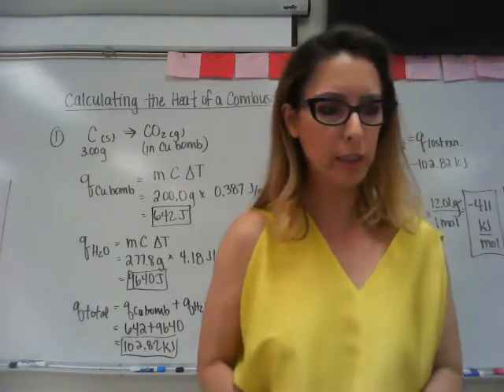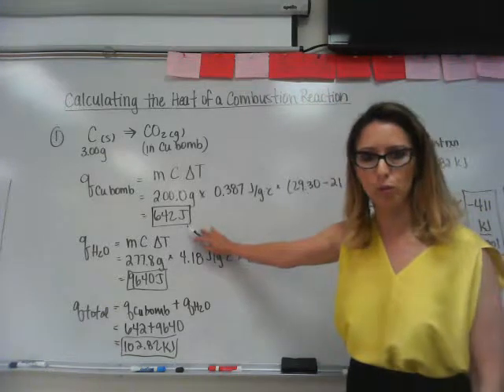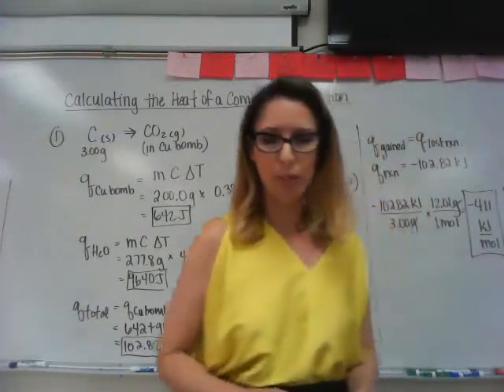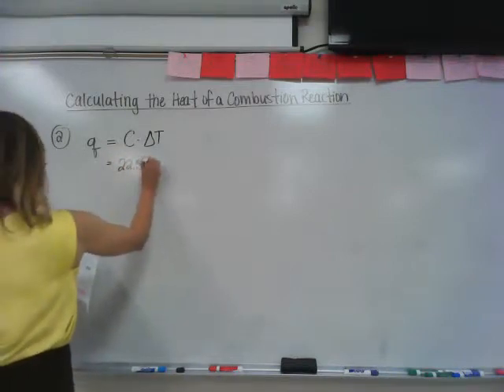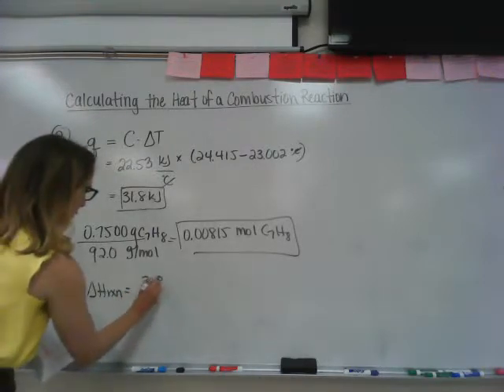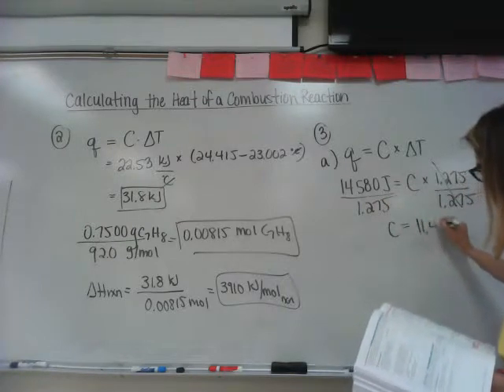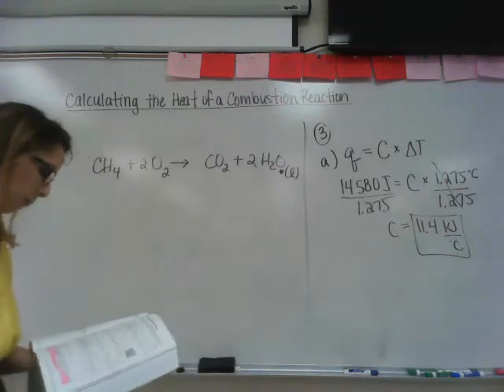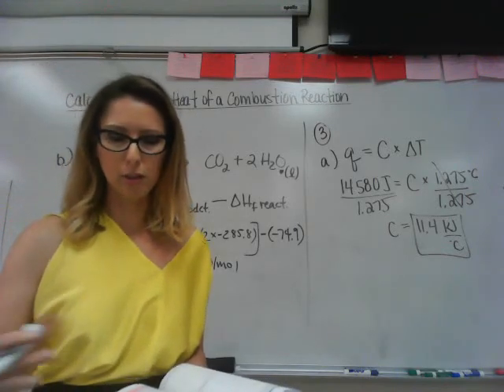Calculating the Heat of a Combustion Reaction Practice